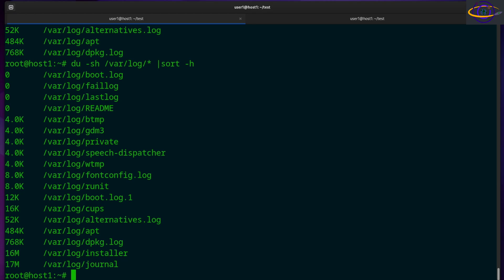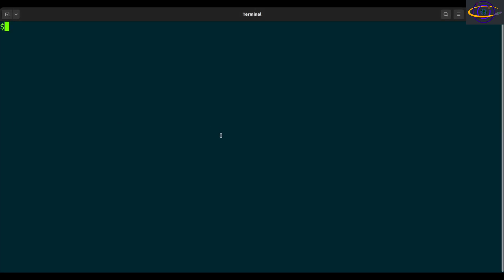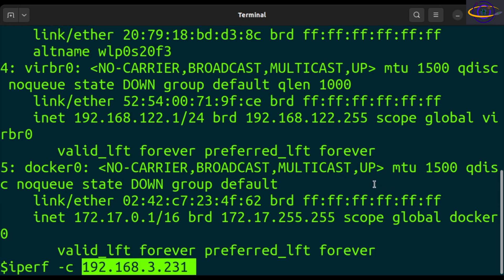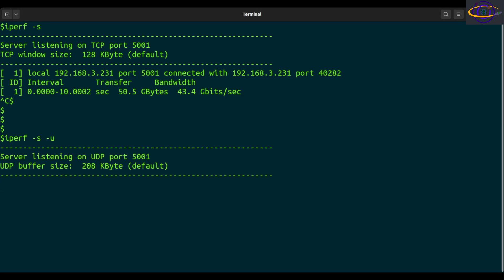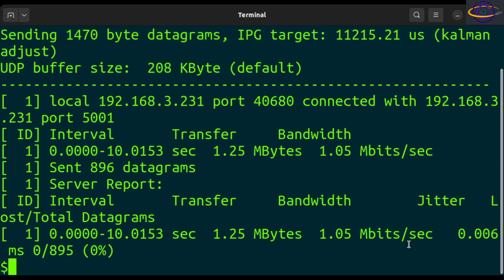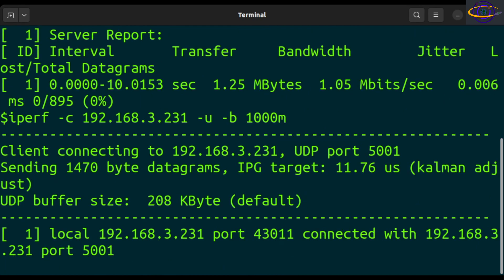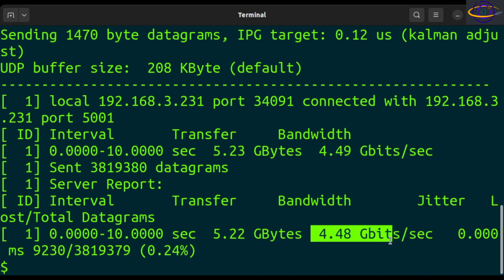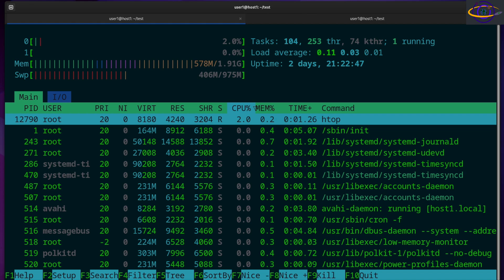Linux Command - iperf